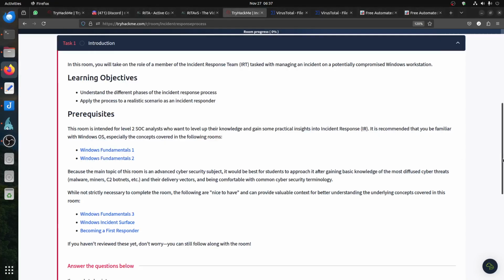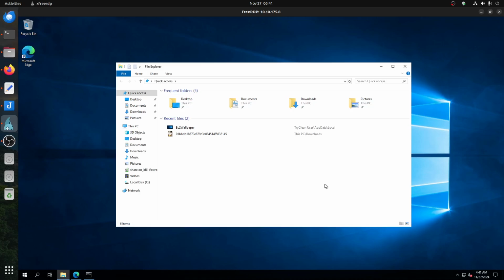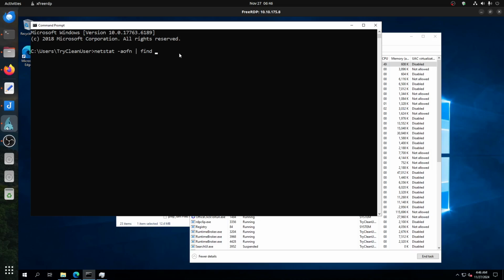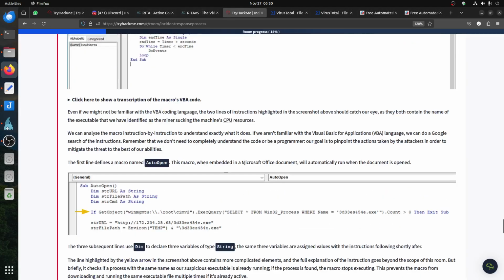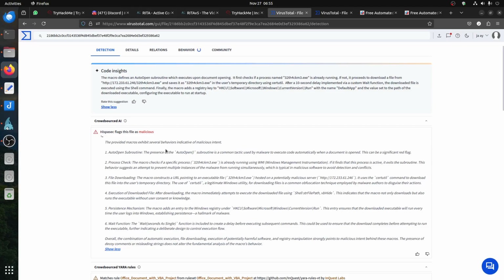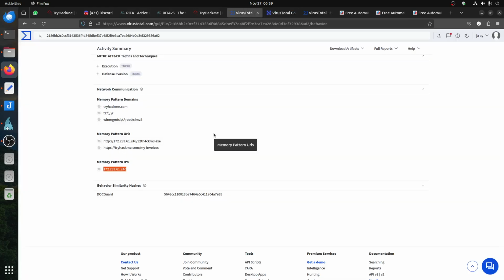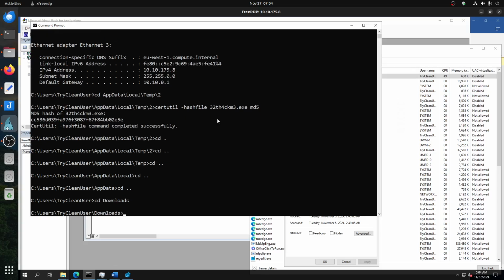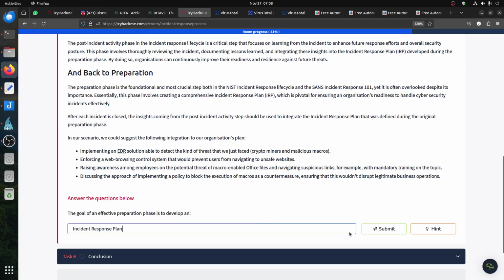Incident Response Process | TryHackMe | NIST Incident Response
Practice the NIST Incident Response lifecycle steps on a compromised Windows workstation.

🐞Incident Response Lifecycle (Preparation, Detection and Analysis, Containment, Eradication, and Recovery, Post-Incident Activity)🪲
🐞Detection and Analysis🪲
🐞Containment, Eradication, and Recovery🪲
🐞Closing the Cycle🪲

Lab: user downloaded Macro-enabled Word Document (DOCM), we will Analysing the Macro to look for malicious code.

Reports:
🐞Macro Document Report md5 hash: 1618a3a85bbd7abc09b55e5813655ceb:🐞